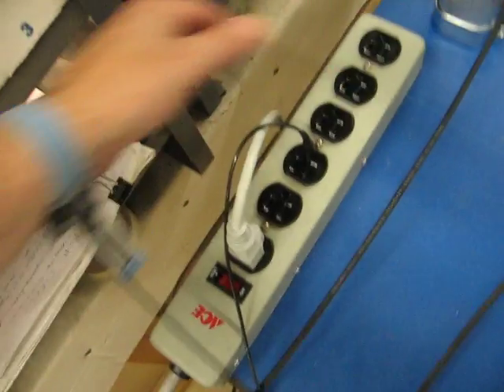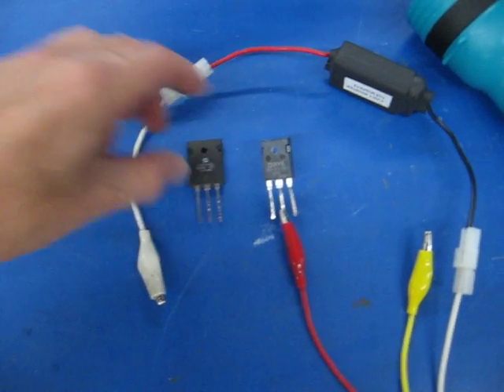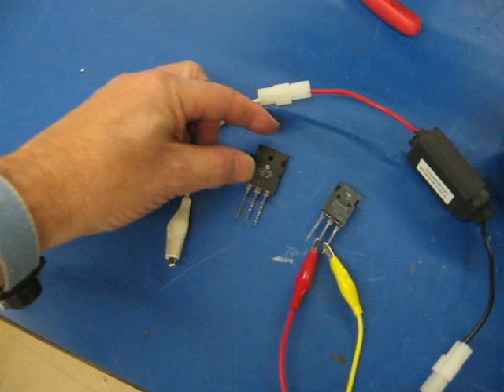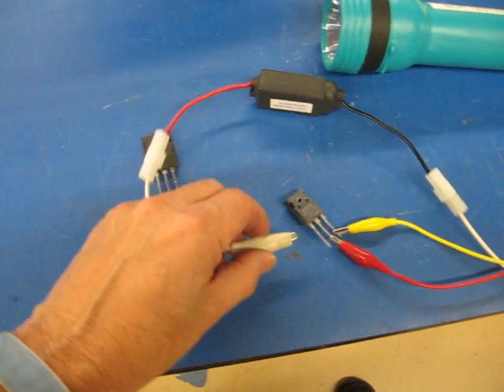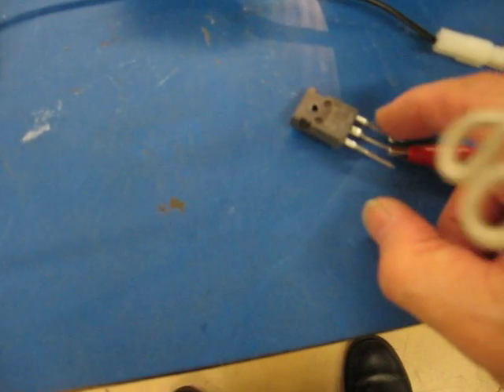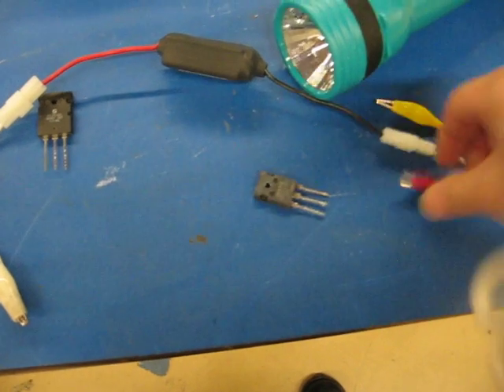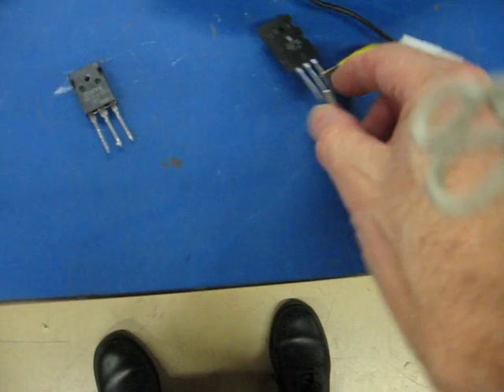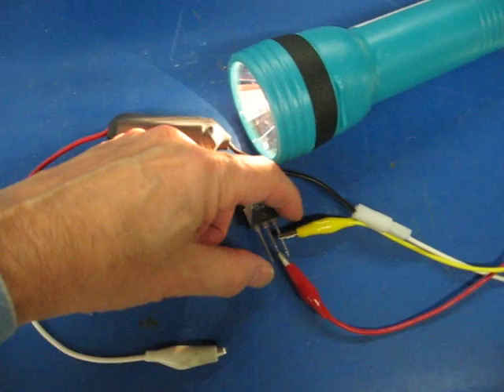Testing Mosfets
My SCR tester made-from-a-flashlight will also test IGBTs and Mosfets.  Add a 9 voltage battery in series with the gate lead.